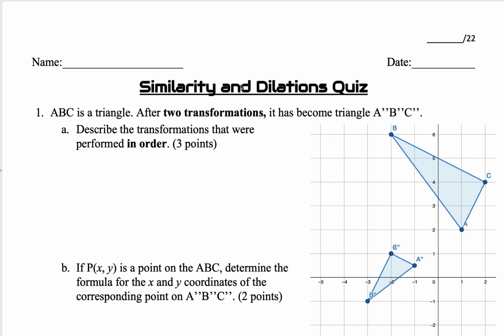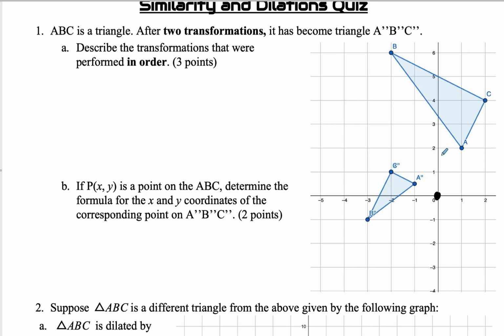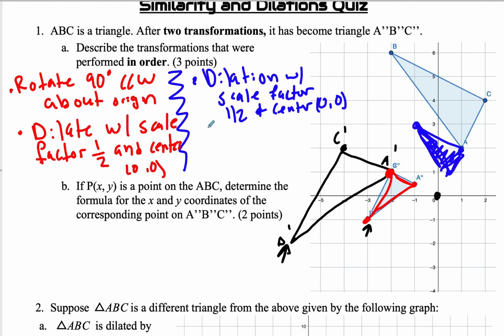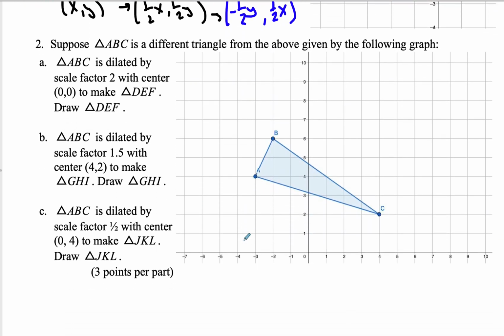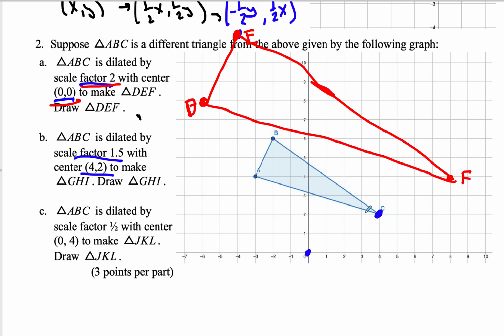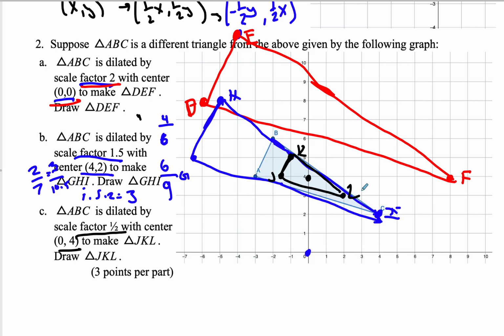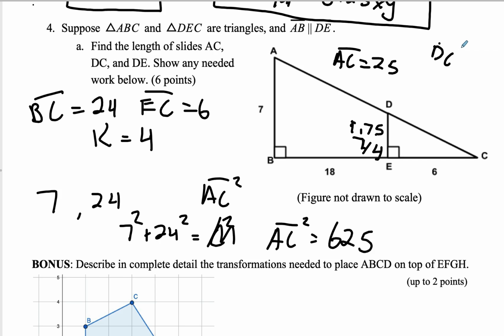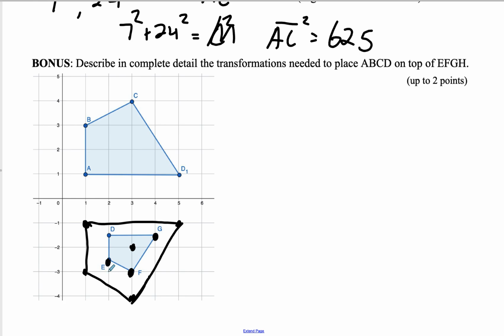Course II Honors Dilations Quiz Recap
See time bookmarks below!

Hey folks! Here is a video of the Course II Honors dilations quiz recap. In this video, I highlight the key ideas as well as where students did well and need to improve.

Bookmarks:
0:00 - Intro
01:50 - Problem 1
12:19 - Problem 2
20:18 - Problem 3
22:28 - Problem 4
24:50 - Bonus